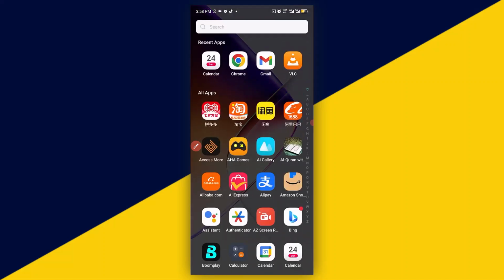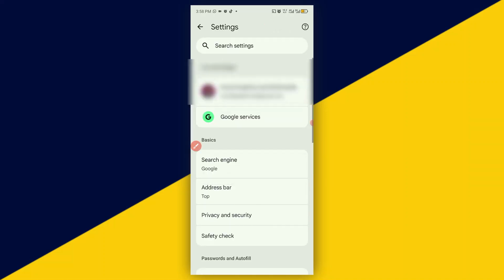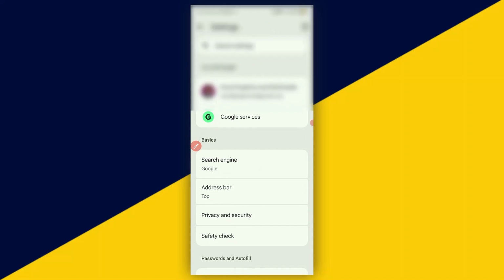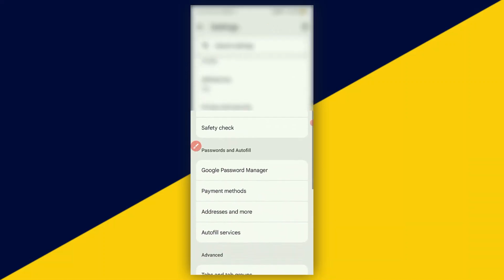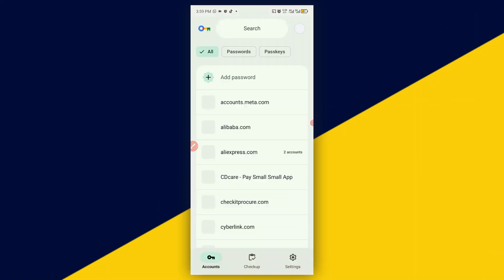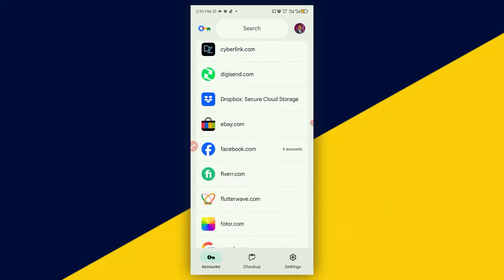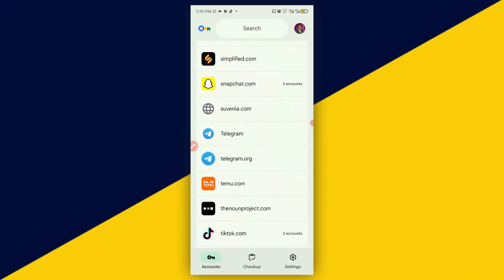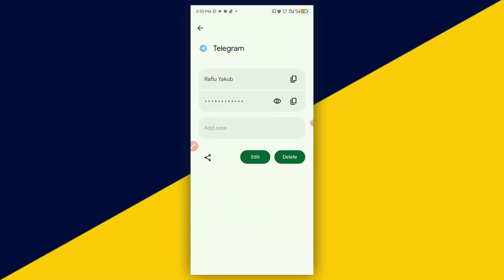How to See Telegram Password If You Forgot It